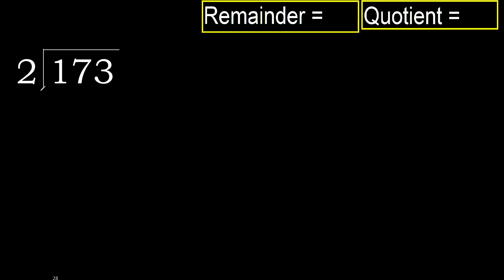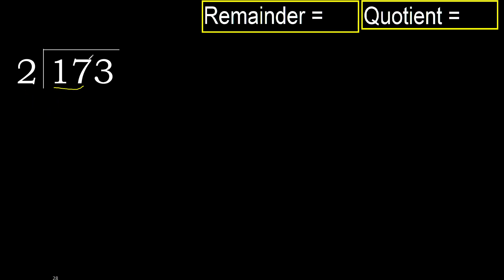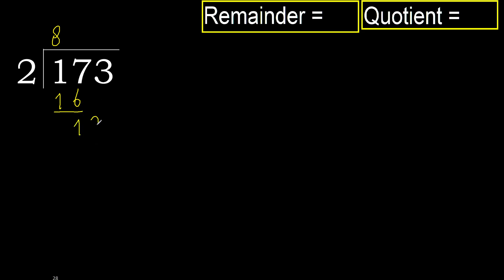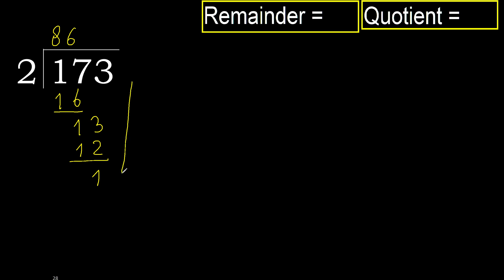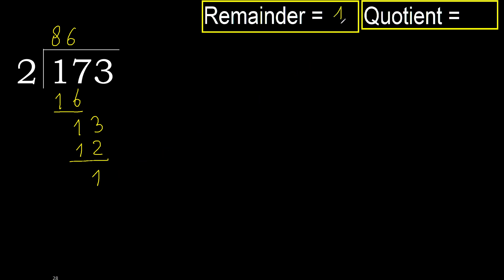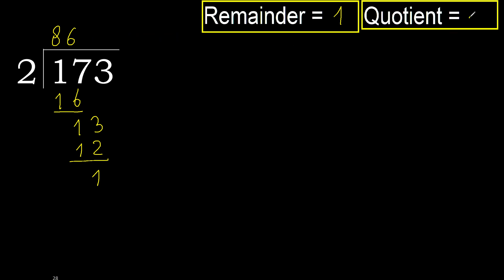Divide 173 by 2 , remainder . Division with 1 Digit Divisors . How to do